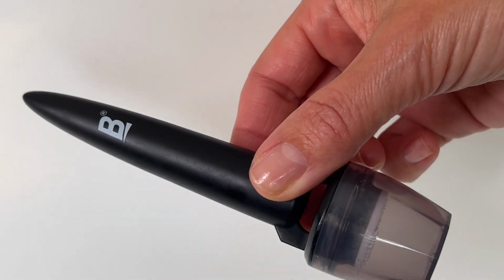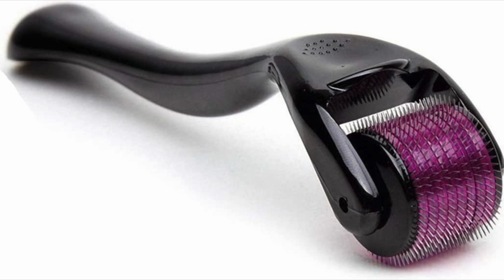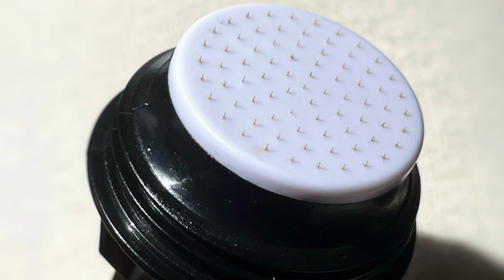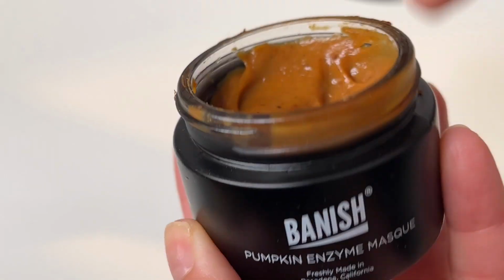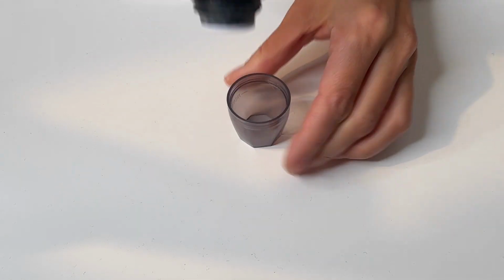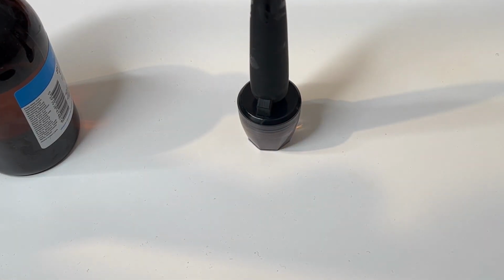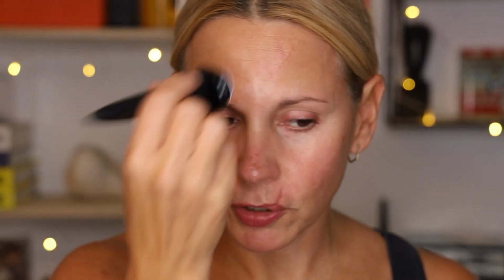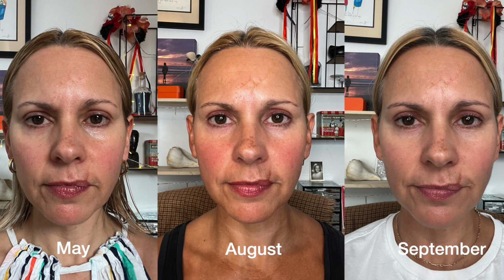Banish Microneedling Demo & Review | Best Beauty Products | Skin Obsessed Mary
Microneedling boosts collagen production to help plump skin and repair damage caused by scars. I've been using the Banish system and this video shares my process & thoughts.

Use skinobsessed for $5 off $50

I'm 51 yrs old and love experimenting with antiaging products, devices and methods that work for mature skin and hair. Whether you are a skincare beginner or skincare expert, I share at home beauty, skincare tips, makeup, self care demos and share tips on how to maintain skin health as we age. Each week I release new skincare and makeup tutorial sharing antiaging secrets and some of my current Skincare routine. My goal is to share with you the Best products for mature skin and also the best antiaging products that really work.